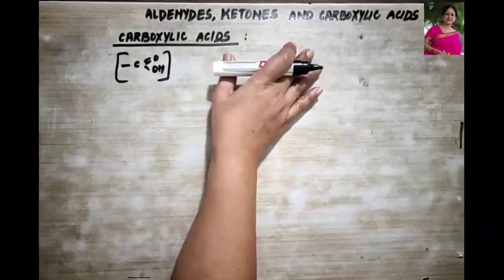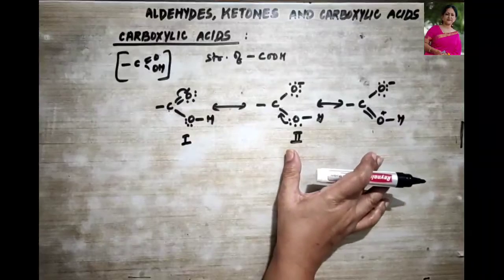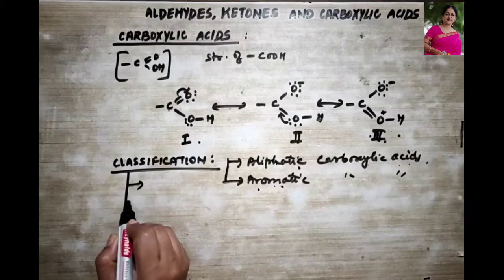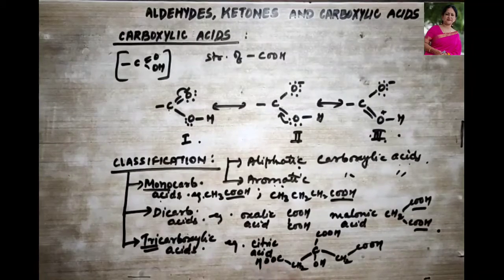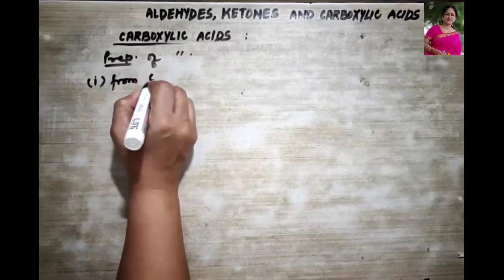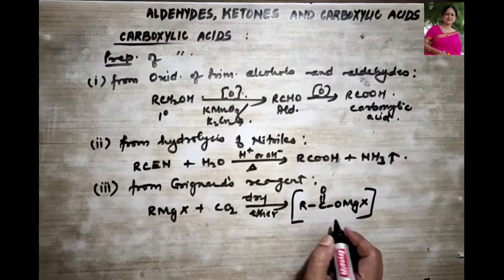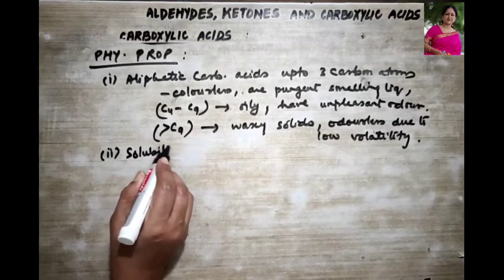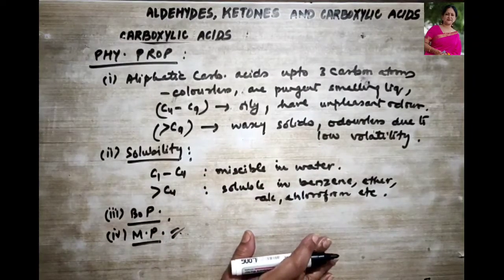ALDEHYDES, KETONES AND CARBOXYLIC ACID CLASS1️⃣2️⃣ᵗʰ